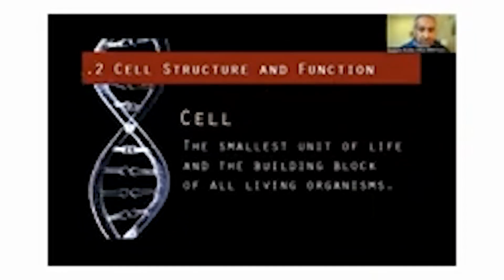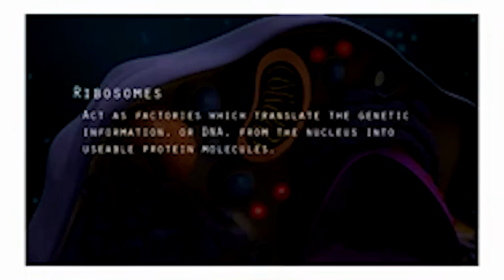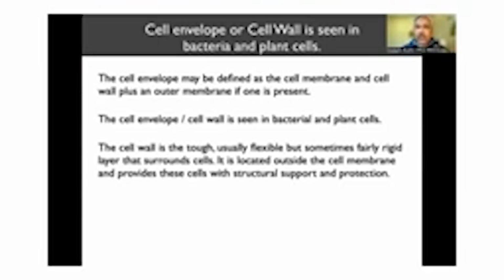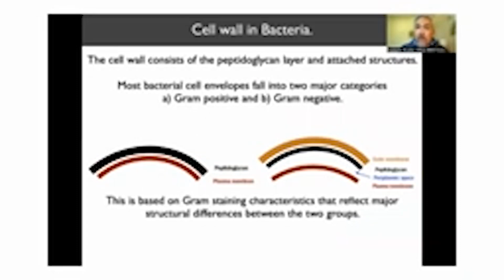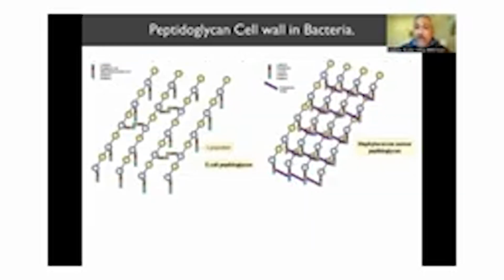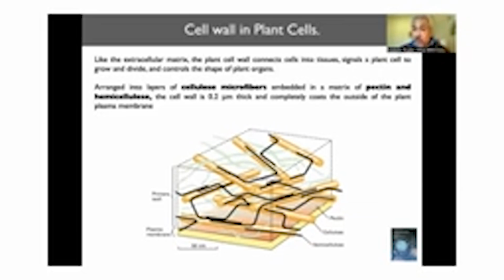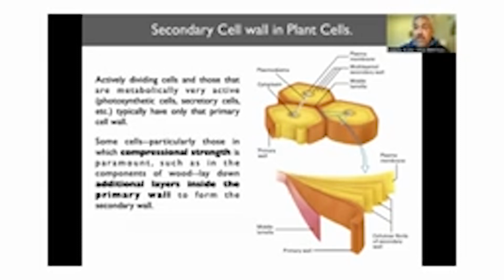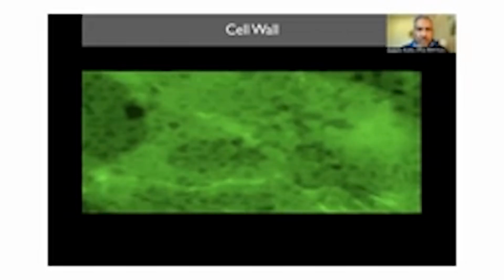Structure of the Cell_ Cell Wall and Cell Membrane